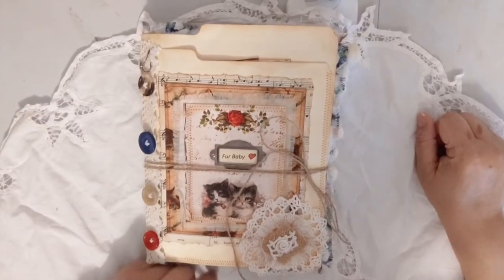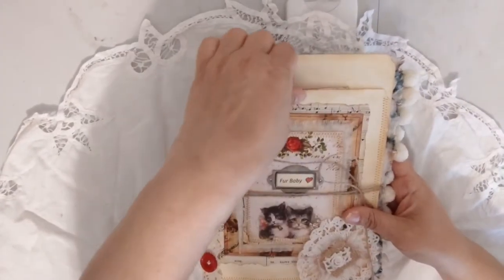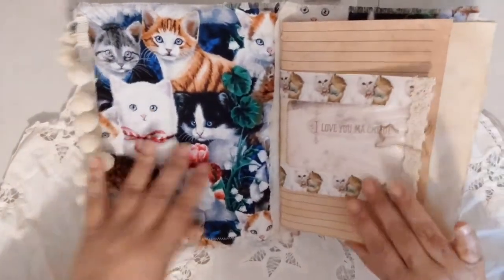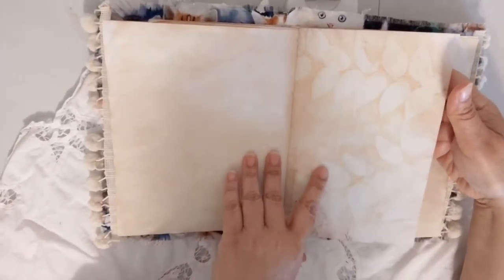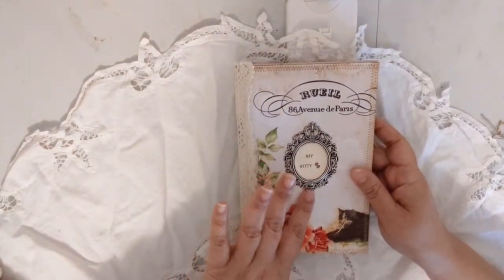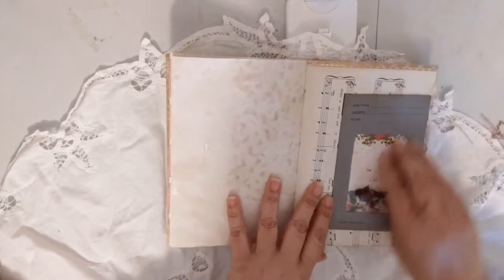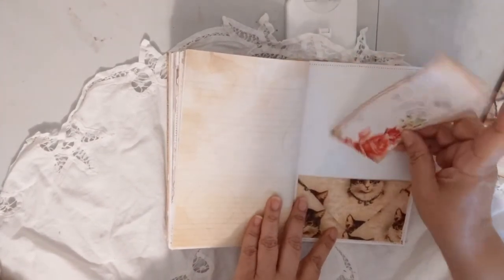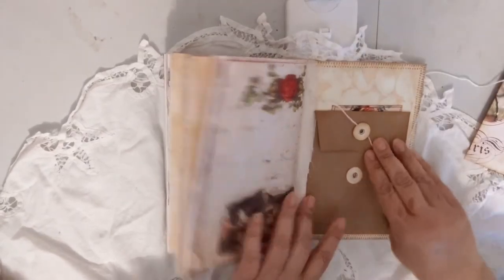Altered file folder and journal (Shabby Vintage Cats - My March Design team project for Lavender Blu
Hello, this is Luz! I hope you enjoy this flip-through of my Fur Baby altered file folder and journal. This is a DT project for Lavender Blu.
You can see all her wonderful digital kits

This video is intended for adults only. It is not intended for children due to the items used in creating this project which may be harmful to children.